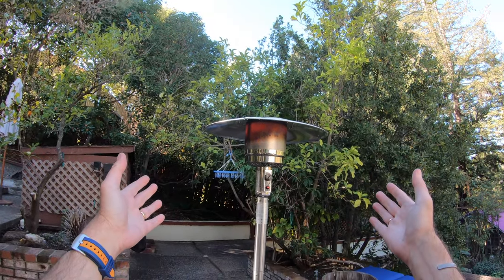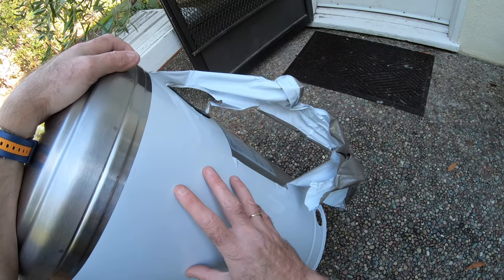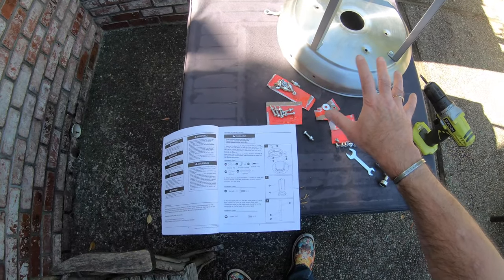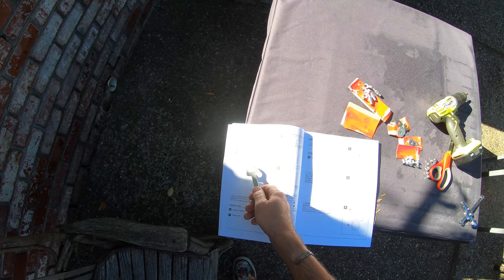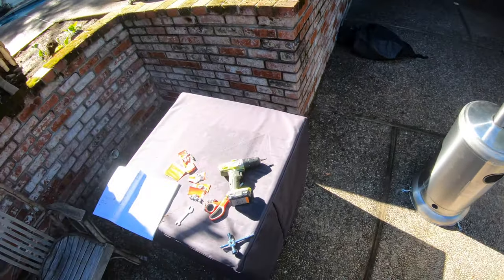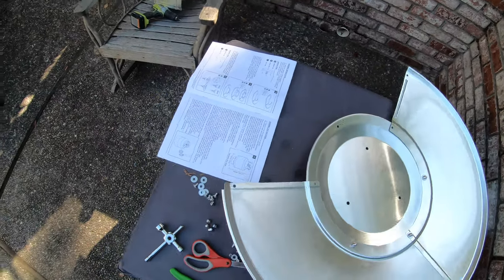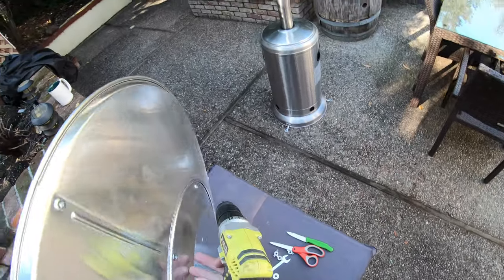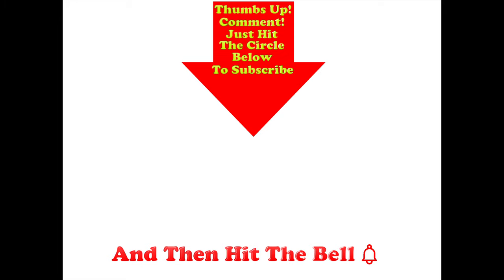Hampton Bay Patio Heater Review & Step By Step Assembly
Here's my Hampton Bay Patio Heater Review and Step By Step Assembly Guide. I take you through how to assemble a patio heater step by step and highlight any areas of concern as well as tips to make assembling your patio heater easier.